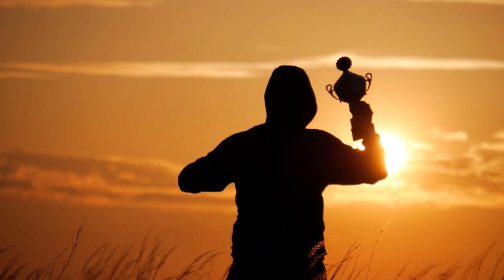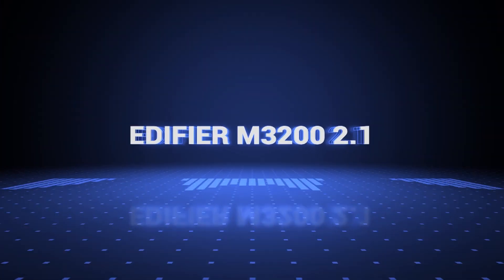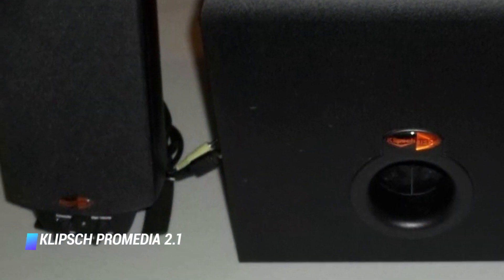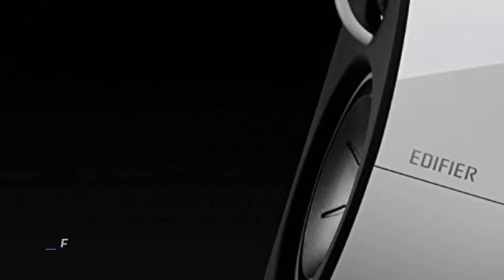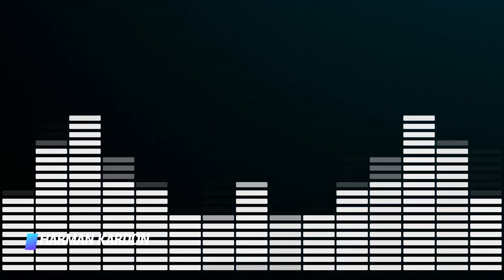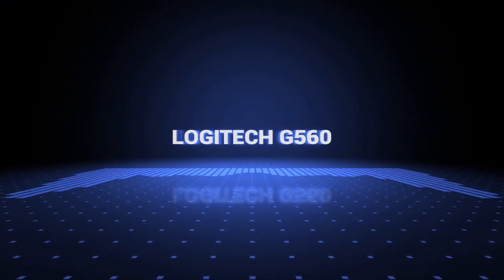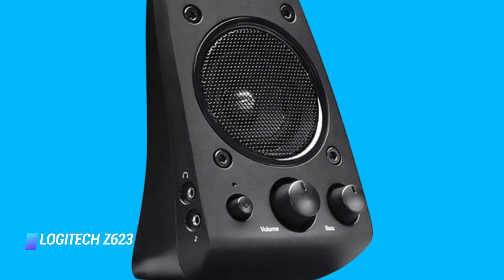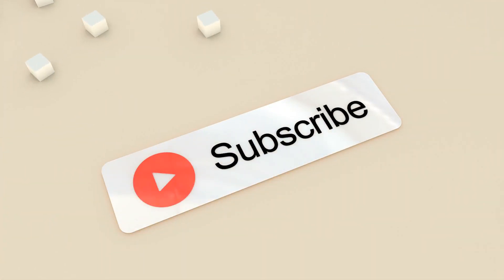Best Computer Speakers in 2025 - How to Find the Best Audio Speaker for your PC?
Top 10 Best Computer Speakers in 2020
✨ Mackie CR4BT
✨ Edifier M3200 2.1
✨ Klipsch ProMedia 2.1 THX
✨ AudioEngine A5+ Wireless Speakers
✨ Edifier E25 Luna Eclipse
✨ Harman Kardon Soundsticks III
✨ Razer Nommo Pro
✨ Logitech G560
✨ Logitech Z623
✨ Audioengine A2+

▬▬▬▬▬▬▬▬▬▬▬▬▬ INFOS ▬▬▬▬▬▬▬▬▬▬▬▬▬